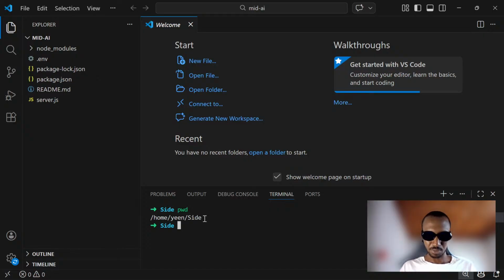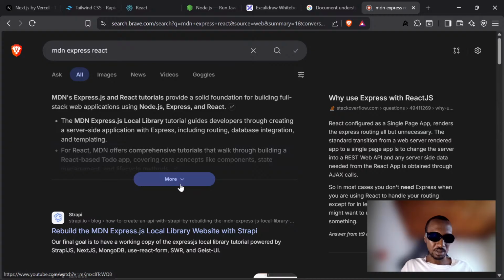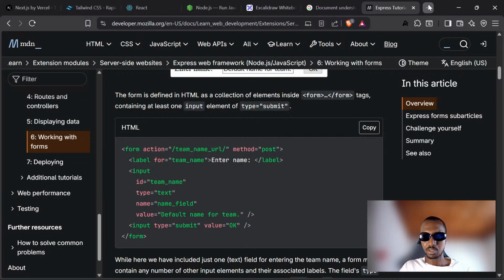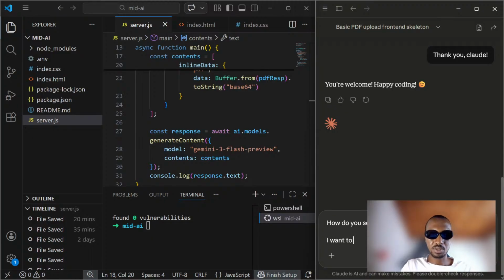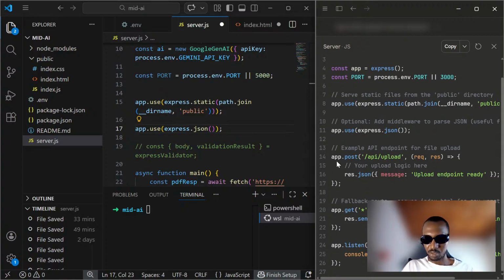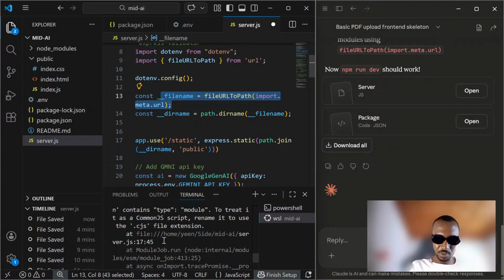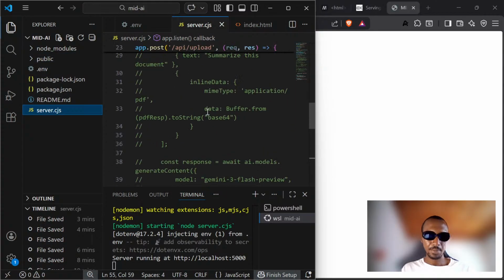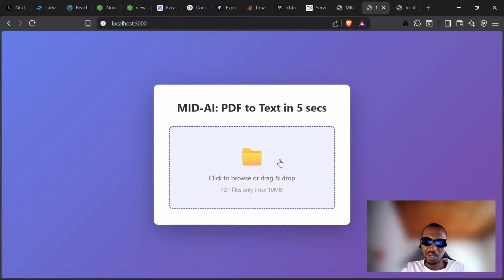2 projects in 2 hours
An ecommerce platform and an AI text extraction tool